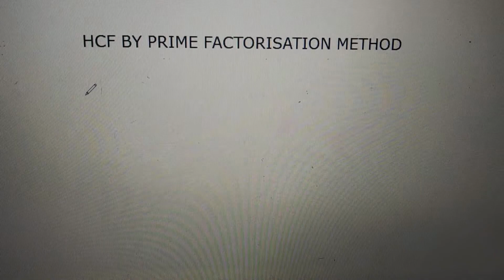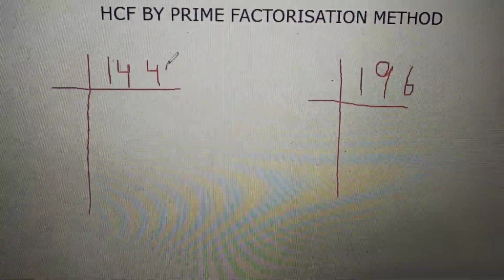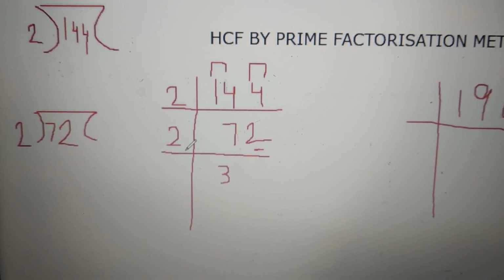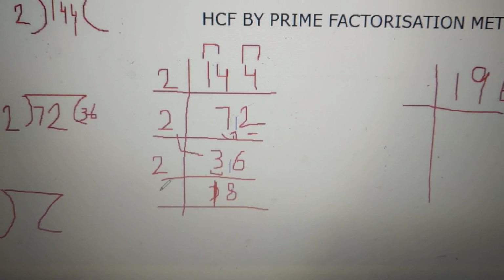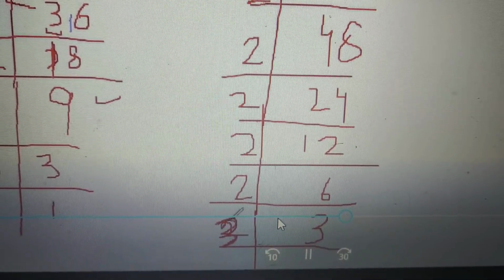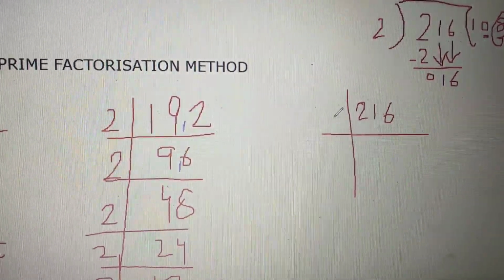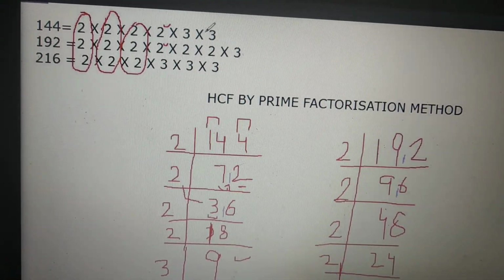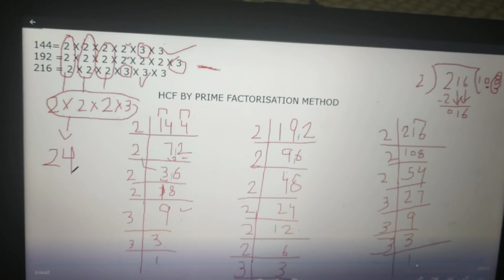HCF By prime factorisation method